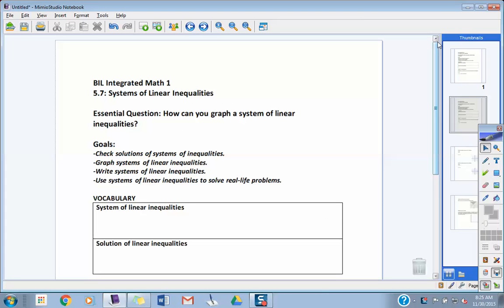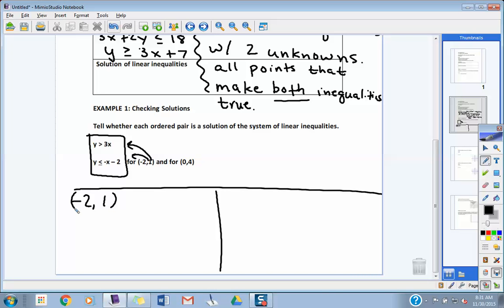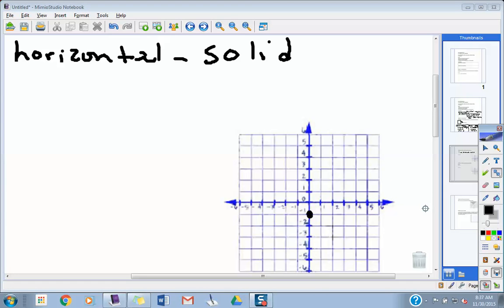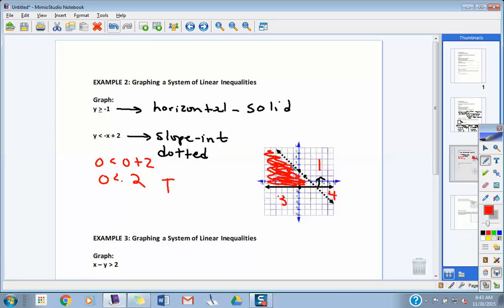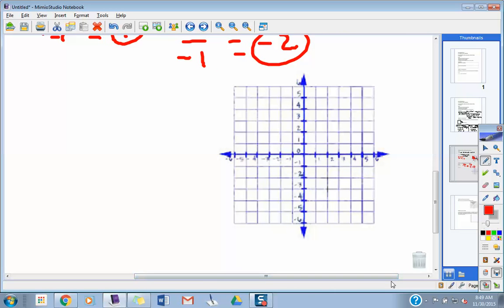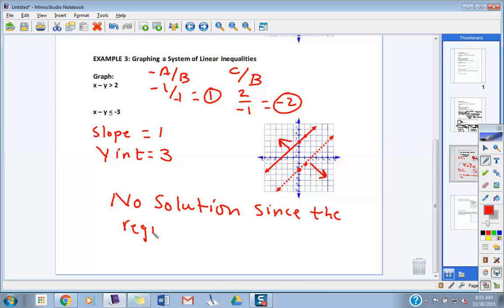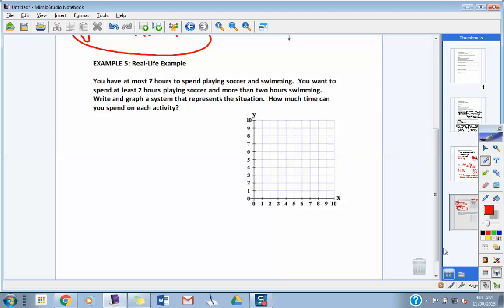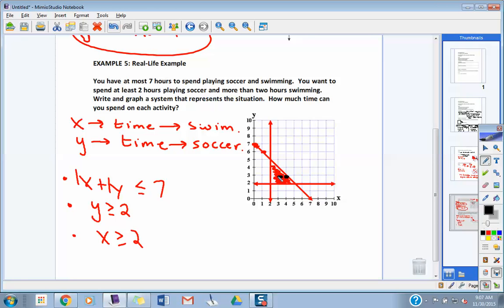BIL Integrated Math (5..7) Lesson